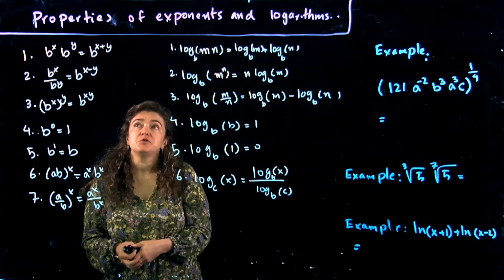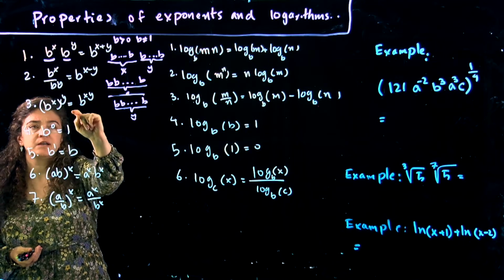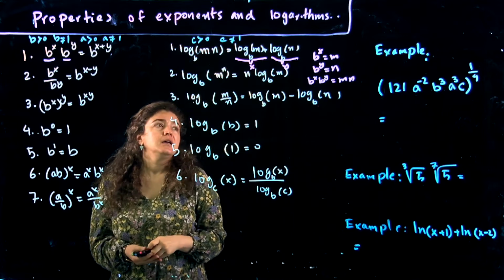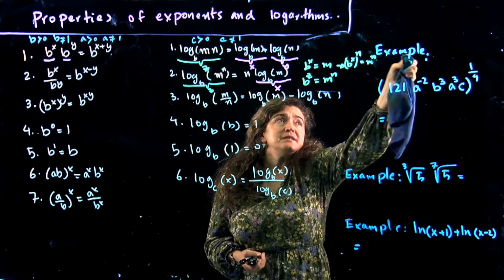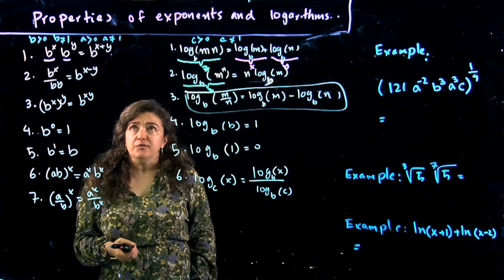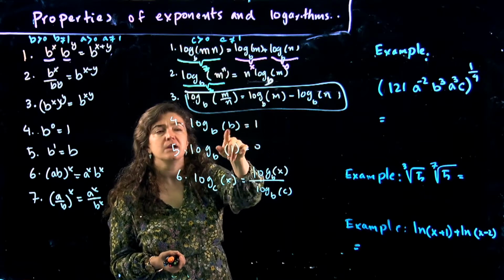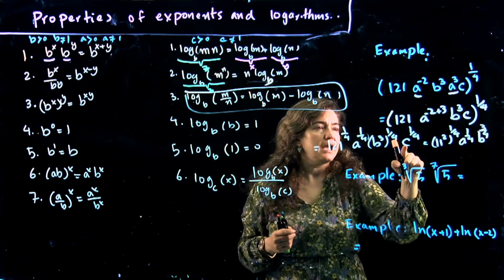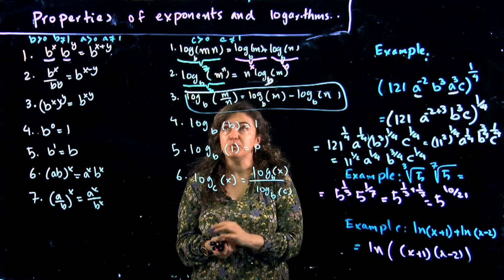Properties of Exponents and Logarithms